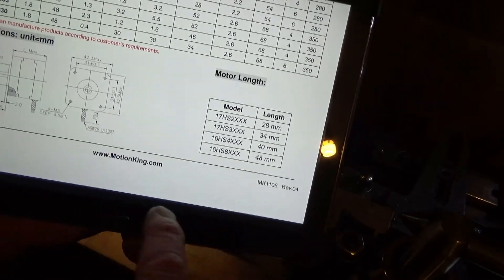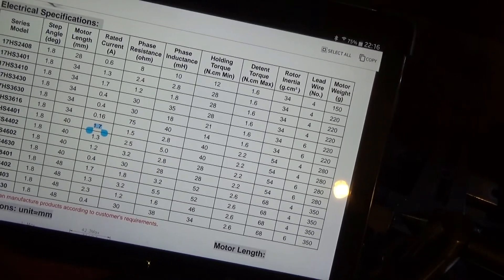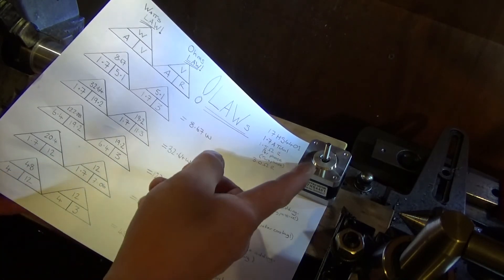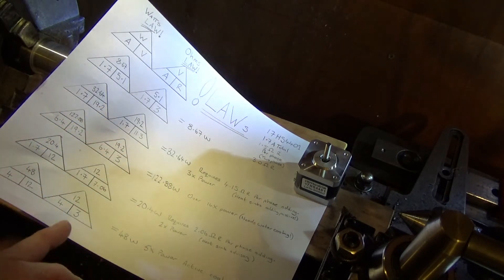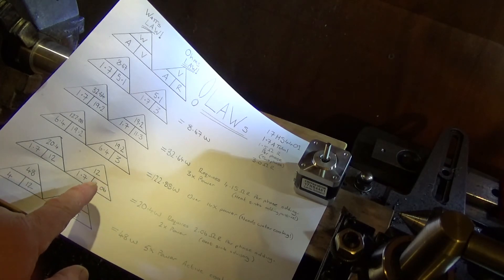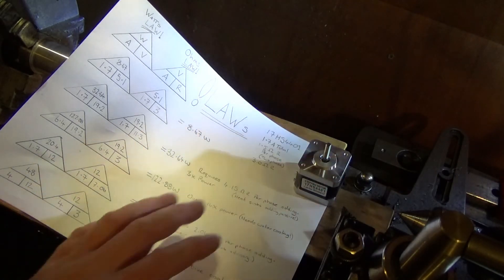Nema Motor Voltages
What voltages shall I use.

When the motor spec sheet doesn't show a voltage spec, what do I do?